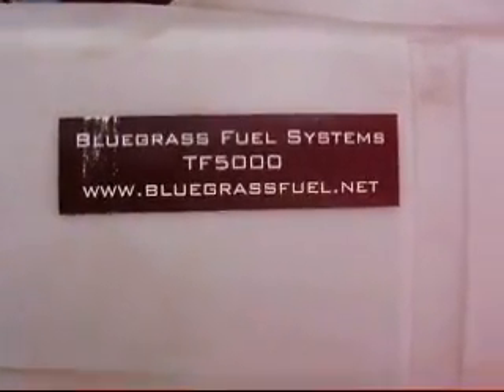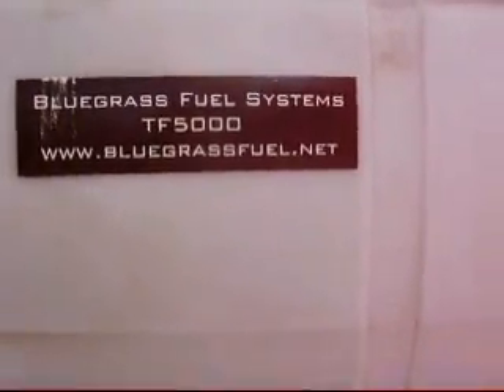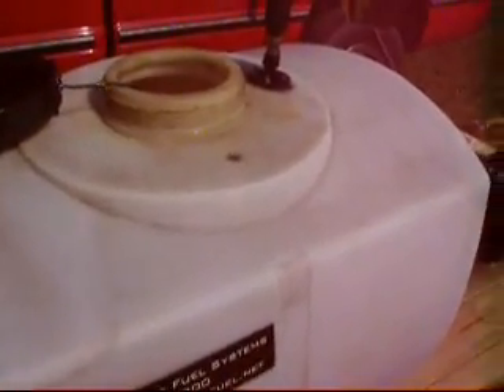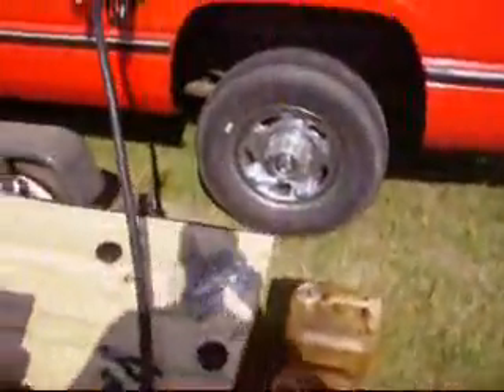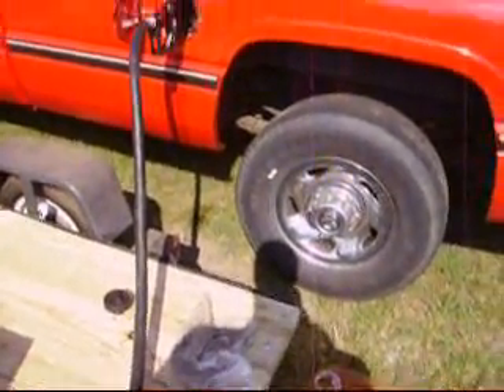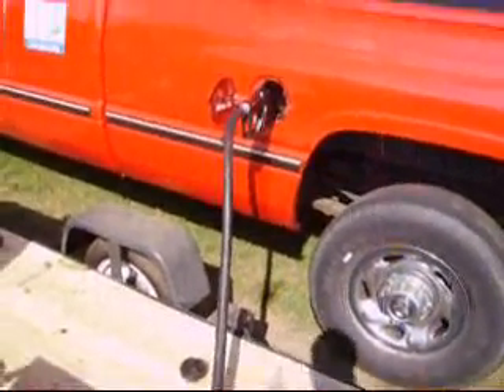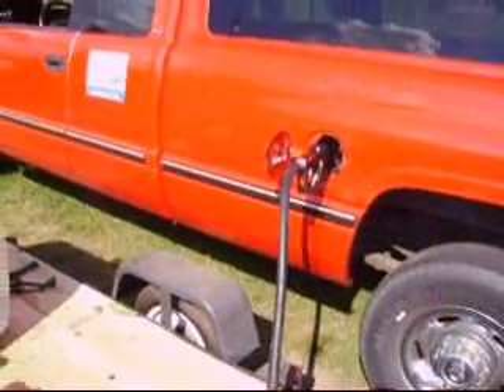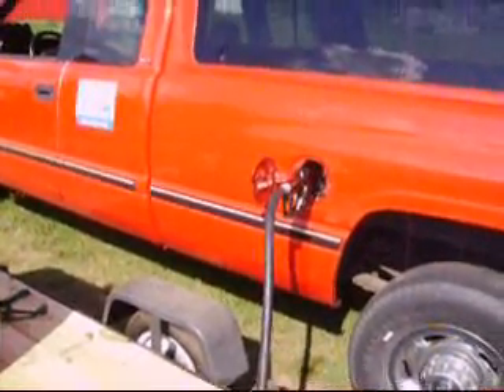TF5000 Operation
Bluegrass Fuel Systems TF5000 unit in operation. Systems turn used motor oil, transmission fluid, hydraulic fluid, gear oil, crude oil and veggie oil into diesel fuel. In this video we are pumping 70% used oil into a 1996 Dodge truck equipped with THE cummins turbo diesel, truck runs on $.78 a gallon diesel fuel, while gaining 3-4 MPG's.